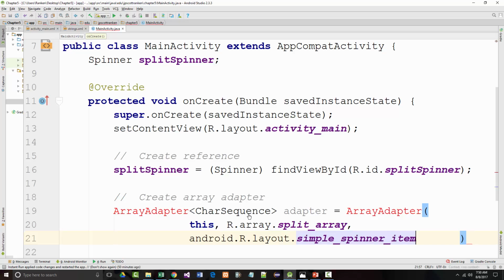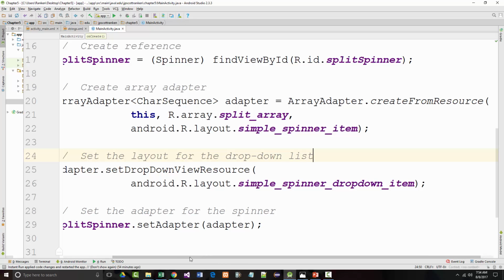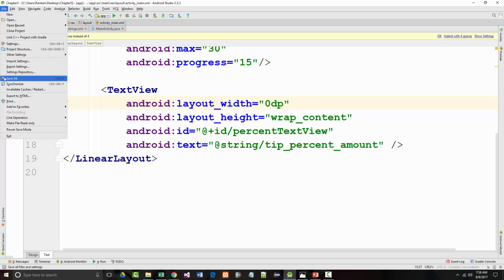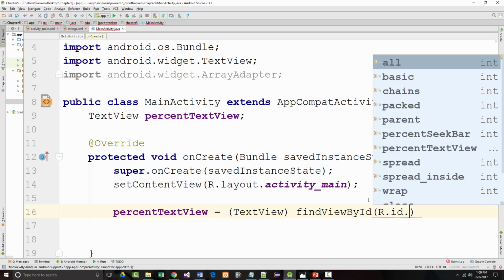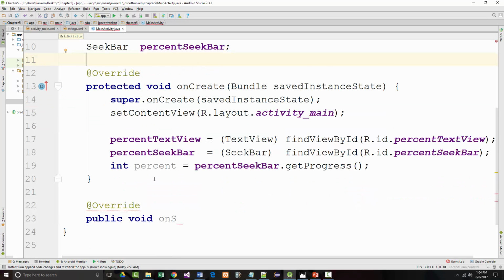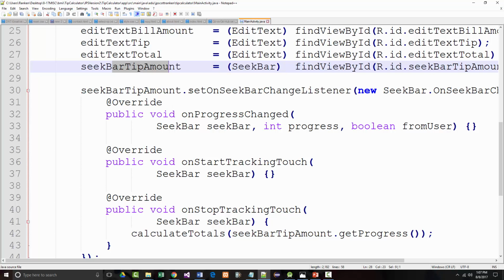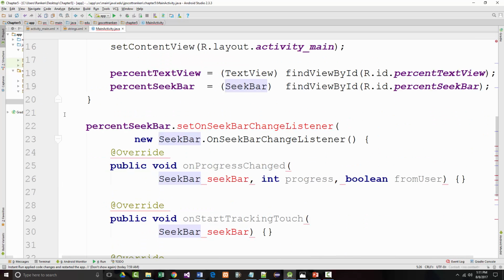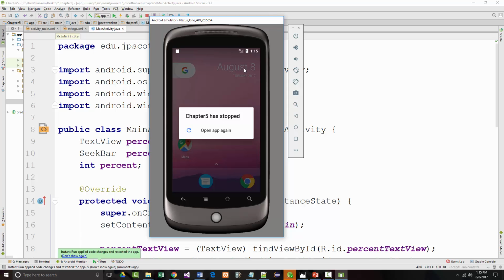AWD1112 - Murach Chapter05 - Part03